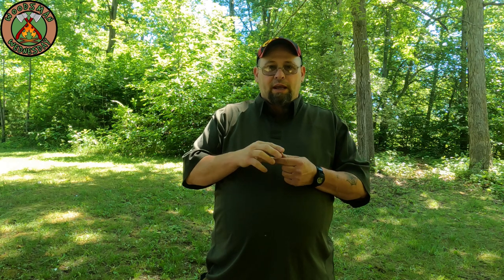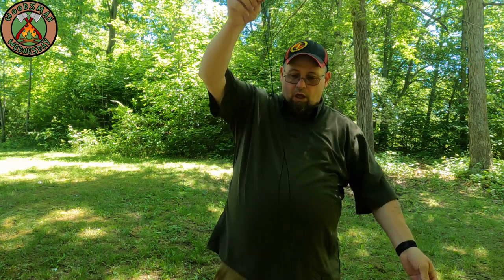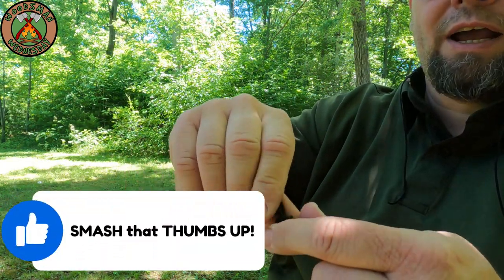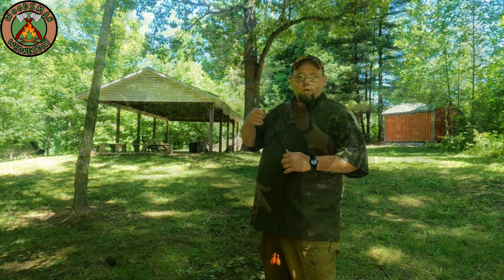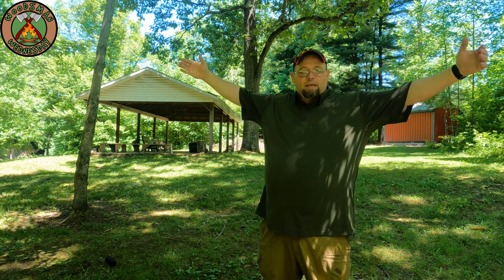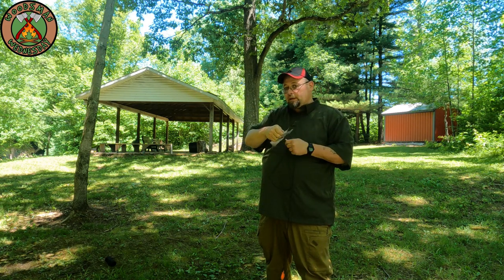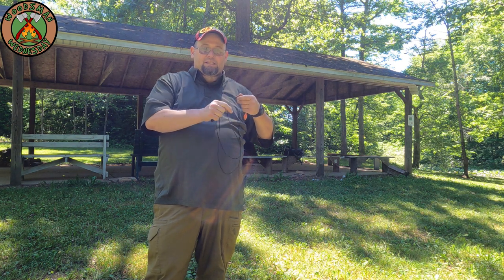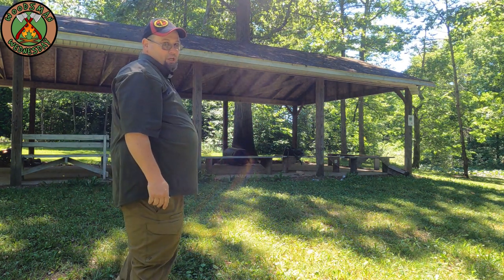How To Make Bolas- Simple, yet DEADLY!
In this installment of Woodsman Wednesday, we'll take a look at how to make bolas- a simple yet deadly improvised hunting weapon! A bola is one of the easiest to make survival weapons in the woods, yet is still quite effective. Learning how to make improvised survival tools is an essential skill to have in a survival situation.

Check out our Influencer Store for gear we use and recommend!

Get your official Budget Guns and Gear Reviews loot in our Swag Store!

All original content by Budget Guns and Gear Reviews
Credit: Michael Kreitzer
Static sound by Mike Koenig via Soundbible.com

SAFETY NOTICE
All activities shown in our videos are done within an approved facility and under the supervision of a professional. Further, we observe all local, state and federal regulations.